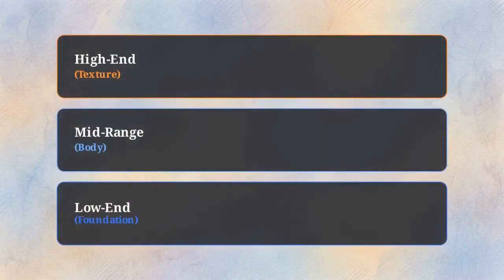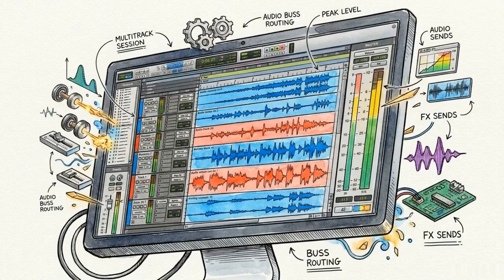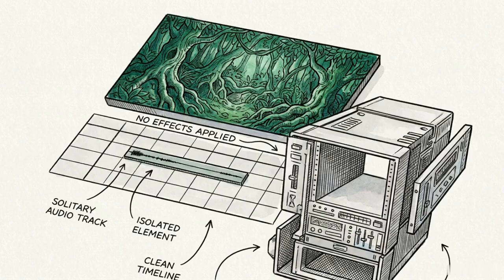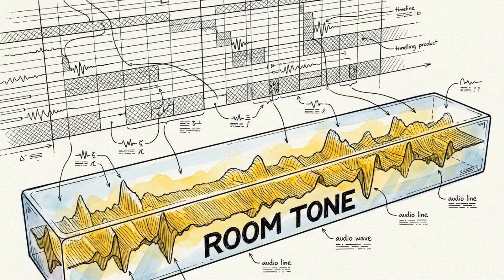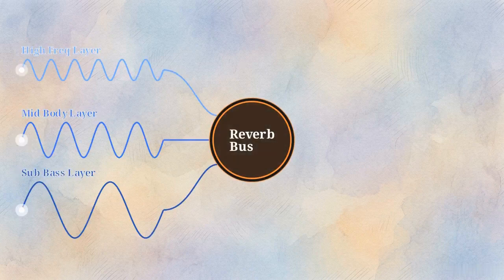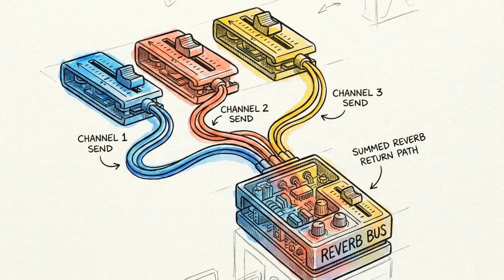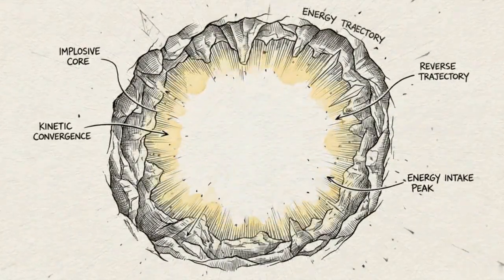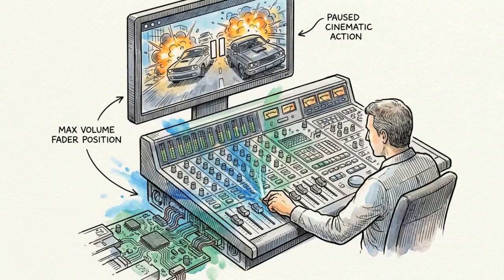Siemens and NVDIA new Era of Manufacturing plant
innovative technologies across the industrial, cinematic, and manufacturing landscapes. Central to the discussion is the strategic partnership between Siemens and NVIDIA, which aims to build an industrial metaverse through AI-driven digital twins and autonomous "agentic" manufacturing. In the creative sector, the texts outline advanced sound design techniques and the psychology of color grading, illustrating how sensory elements are meticulously engineered to drive emotional narratives. Whether through autonomous medical plants or immersive film production, the collective focus remains on using artificial intelligence and precise technical mastery to bridge the gap between digital concepts and physical reality. This overview highlights a future defined by human-machine collaboration and the pursuit of professional-grade immersion in both art and industry.